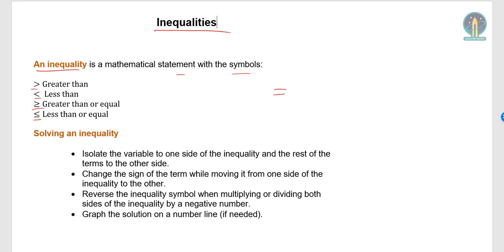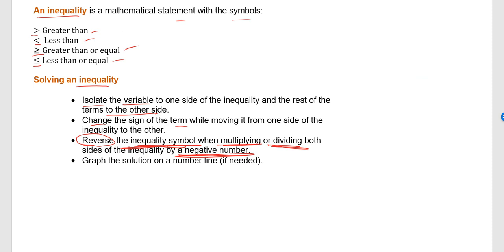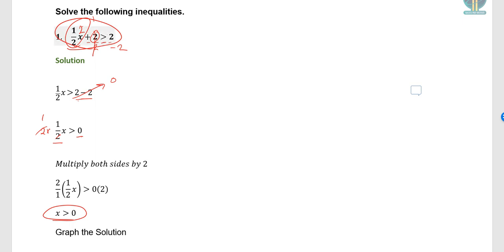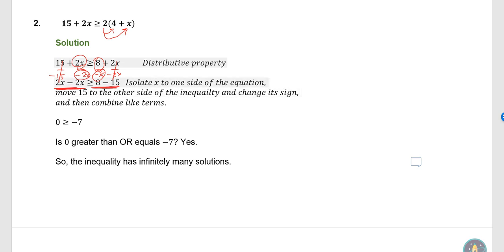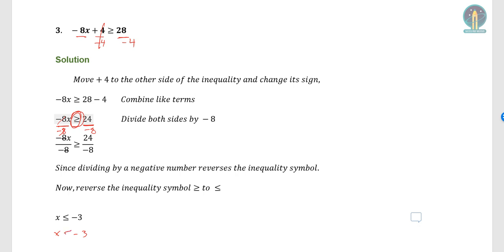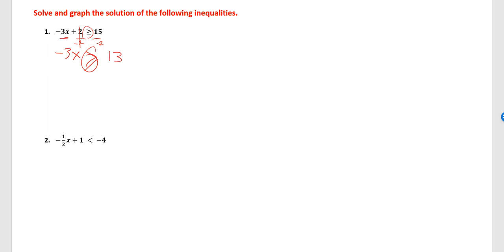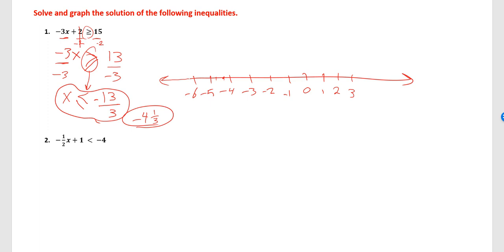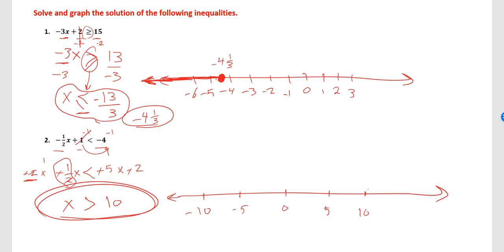SAT Math Concept 028 Solving Inequalities